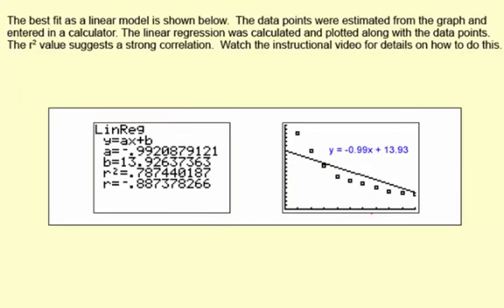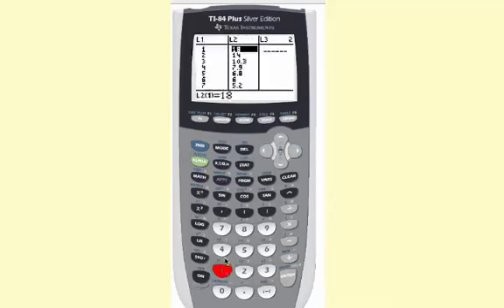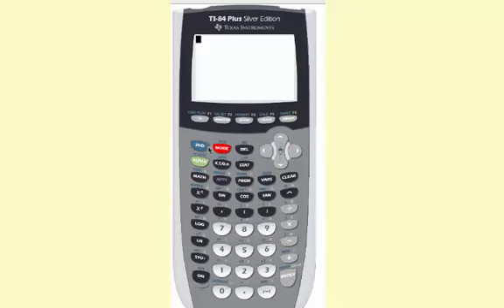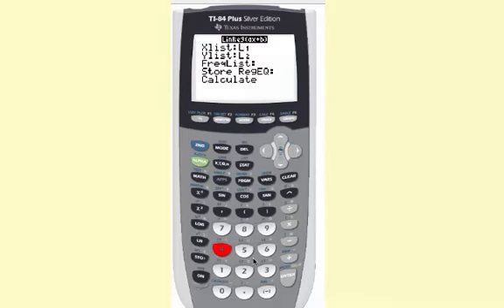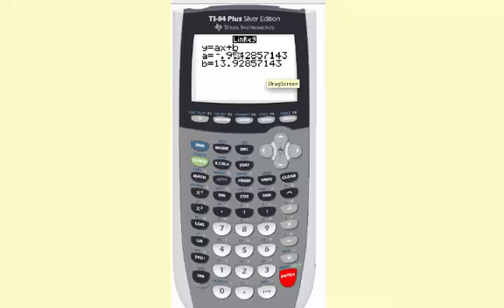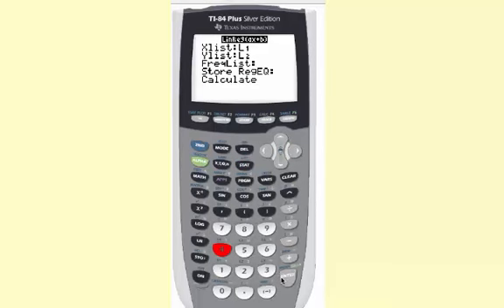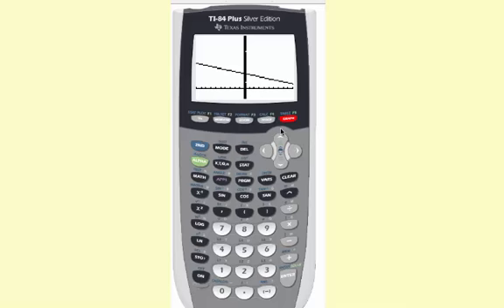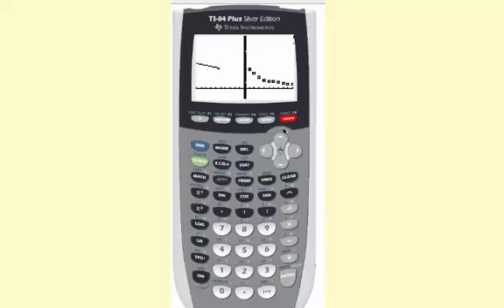09quadData1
Fitting Data to a Quadratic Model